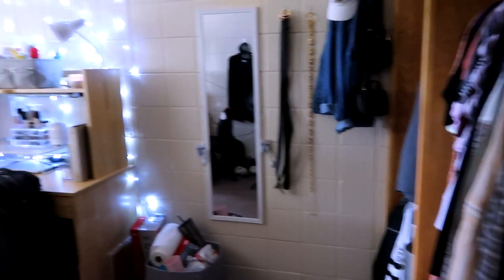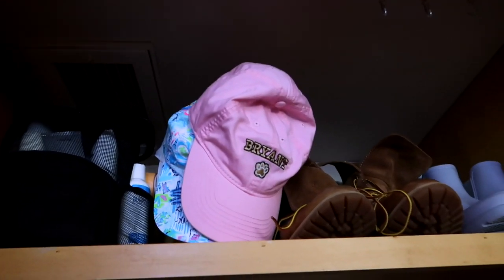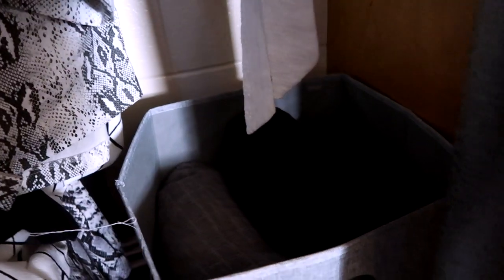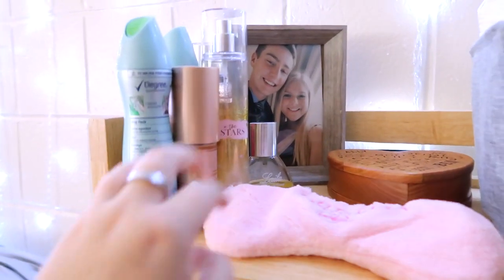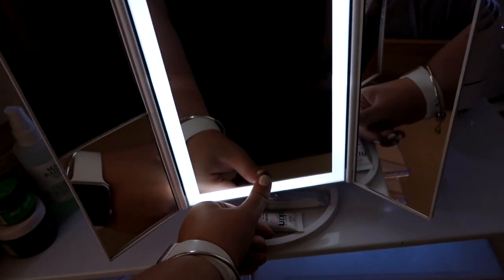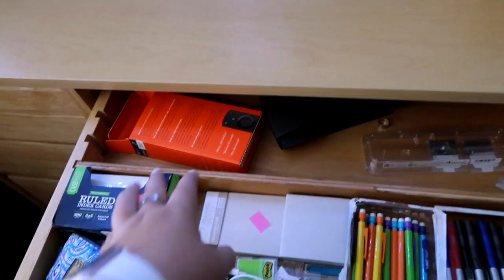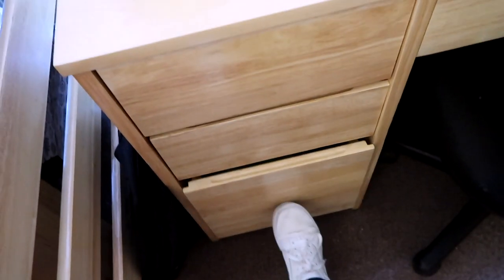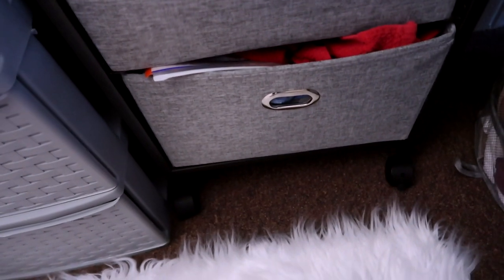COLLEGE DORM ROOM TOUR | Bryant University Hall 15/Bristol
I FINALLY WAS ABLE TO FILM THIS VIDEO! I was always so excited watching college dorm tours and I cannot believe I just actually uploaded my own. I put a lot of thought and effort into decorating my room and I love the way it came out!

I love you all so much and I hope you love my dorm room as much as I do!

-Lily

FAQ

When's your birthday?

I’m a freshman at Bryant University

 if you see this comment back to school time